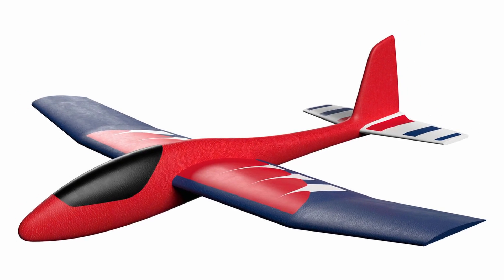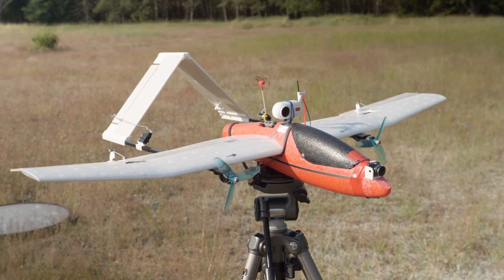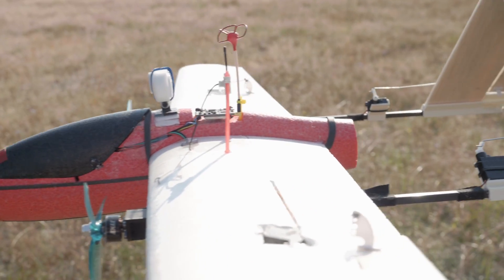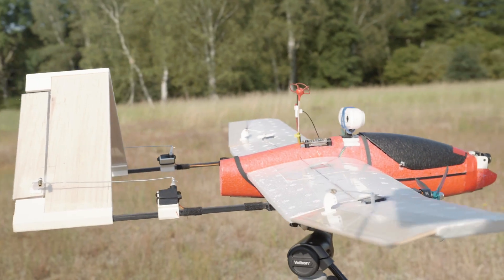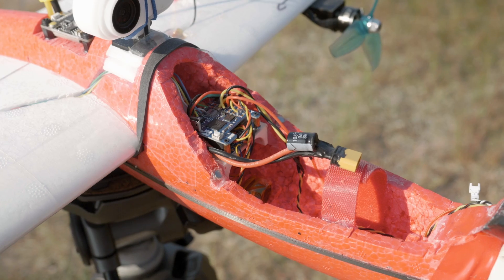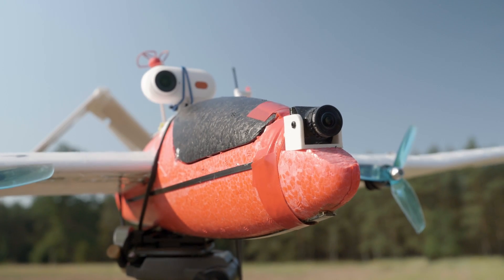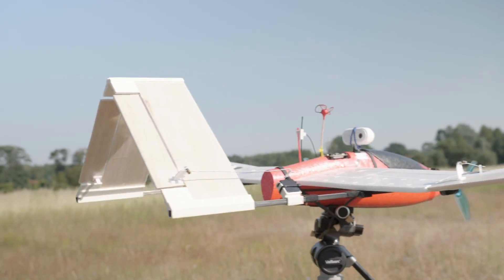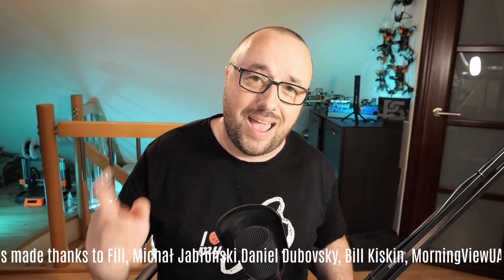Lidl Glider RC Conversion | Two motors and an A-tail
The Lidl gliders are one of the most interesting airplane models. They are not designed as RC airplanes, but every year hundreds of pilots convert them to remote-controlled models. Very often with full FPV and GPS capabilities. I've built one this year as well! It's a twin motor, A-Tail with almost everything you can put on an RC airplane model. Such a great model to fly!